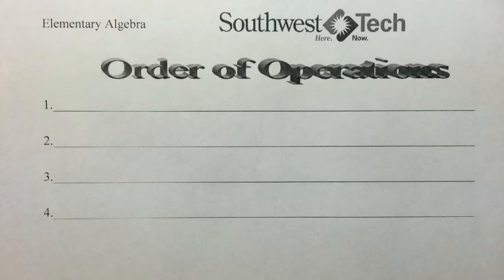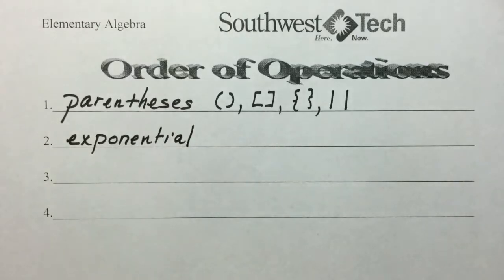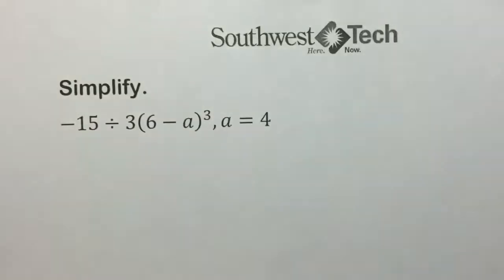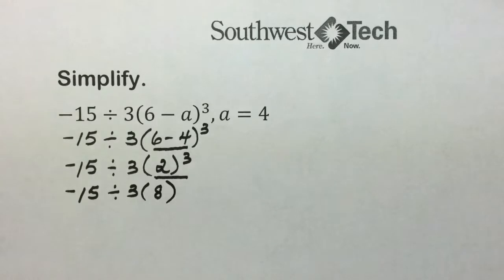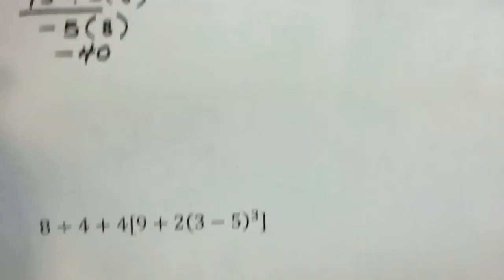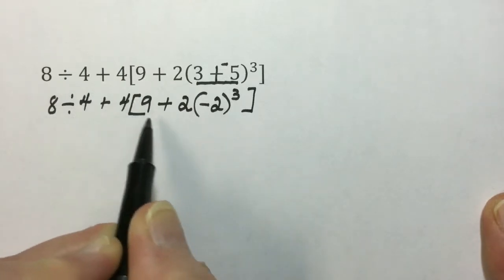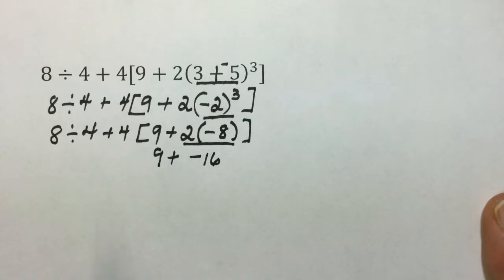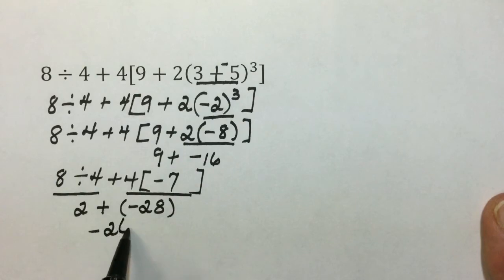Order of Operations– Elementary Algebra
Learn about the Order of Operations.